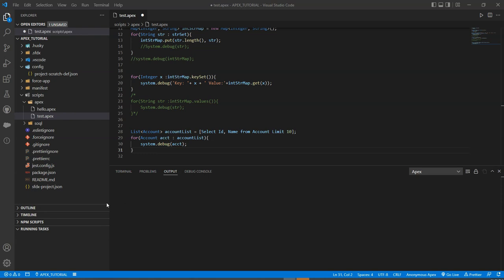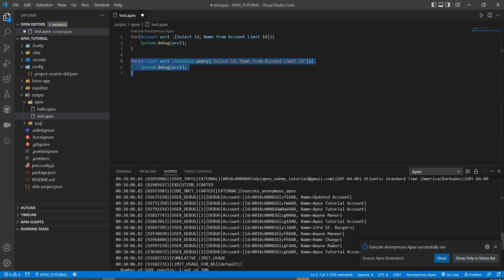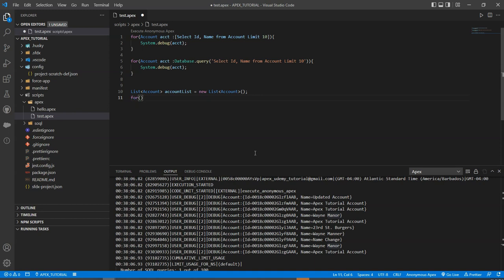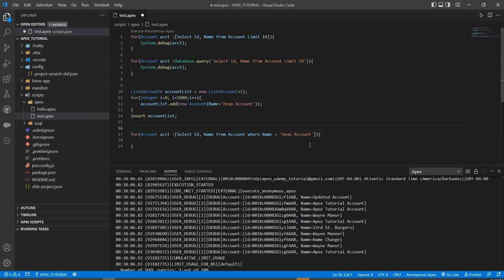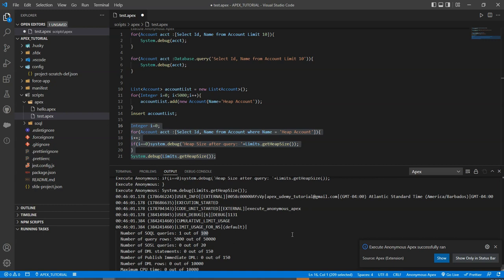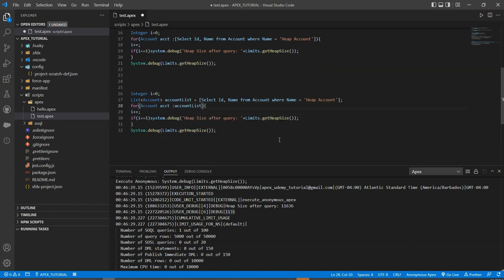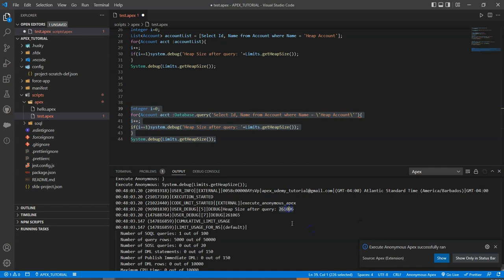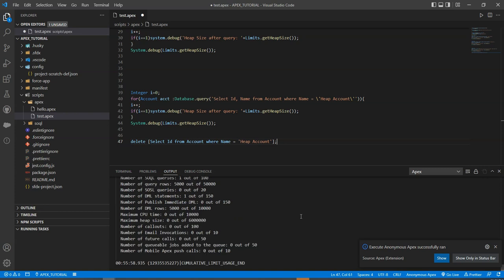37. SOQL For Loop - Free Partial Apex Course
In this lesson we will be going over SOQL For Loops, these are the same syntax as the collection for loop however uses a SOQL statement in the loop instead of a list